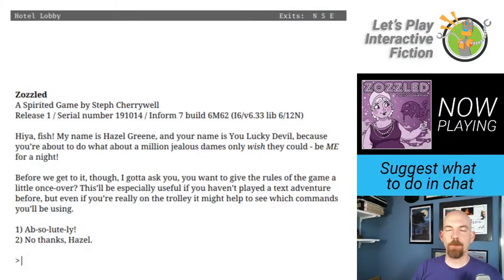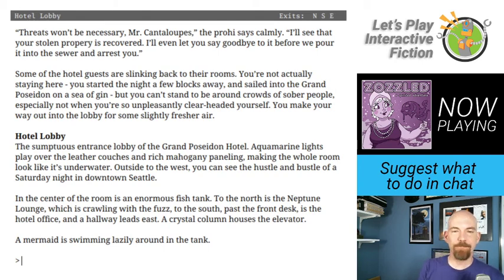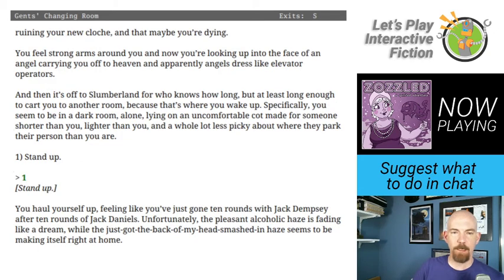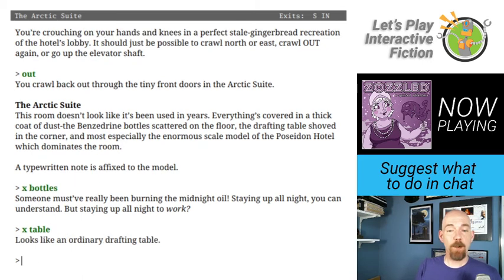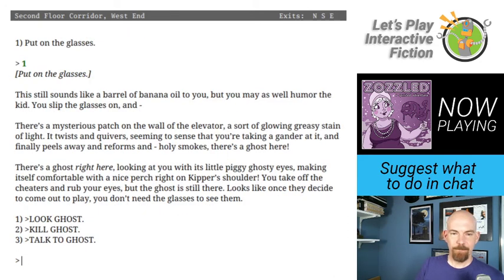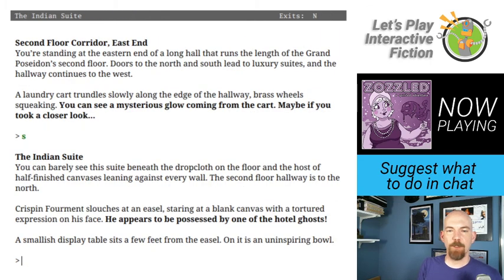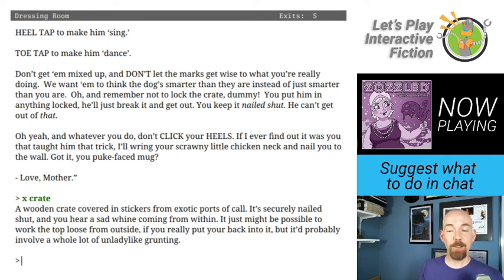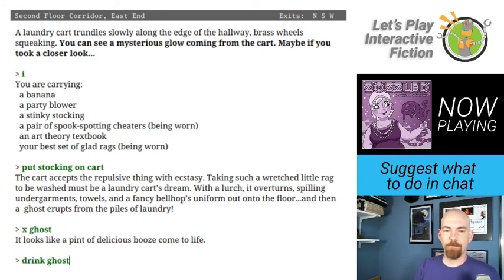Let's Play Zozzled!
Let's play Steph Cherrywell's text adventure "Zozzled!", which won the 2019 Interactive Fiction Competition.